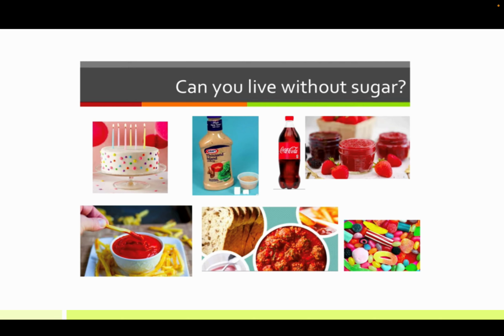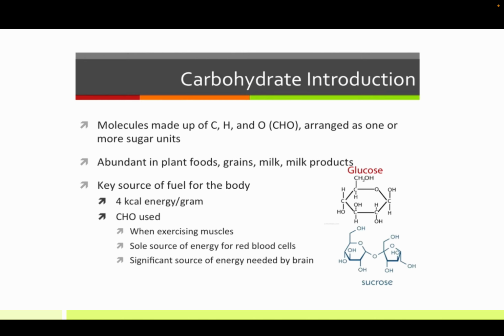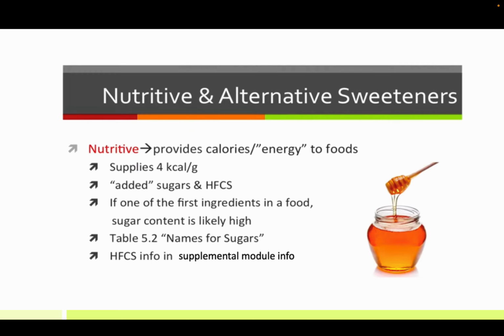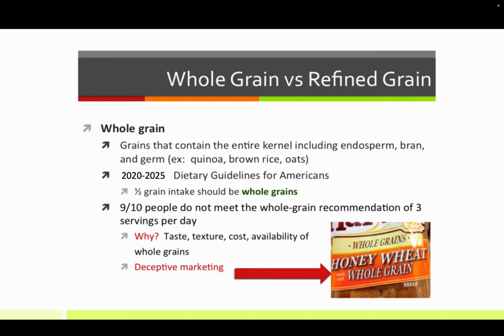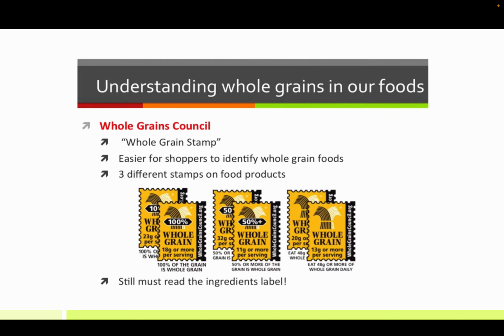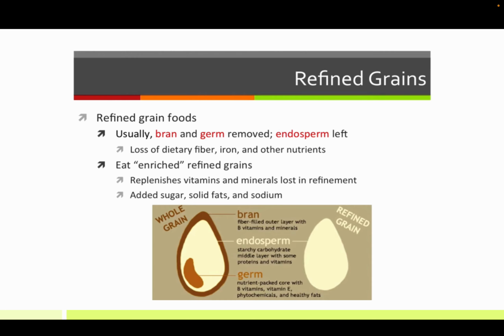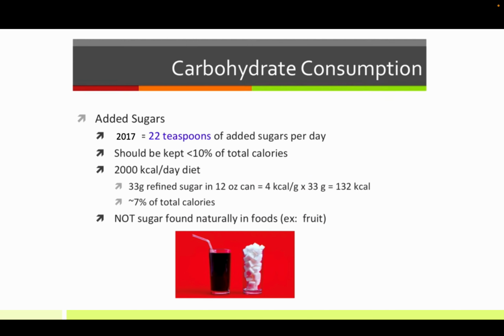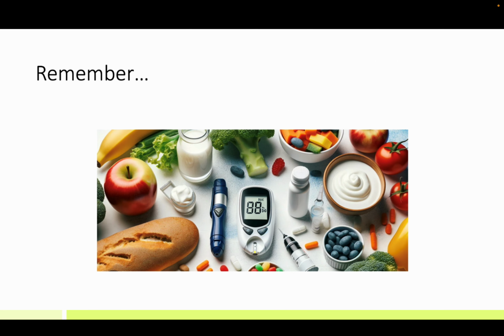Carbohydrates HLTH 210